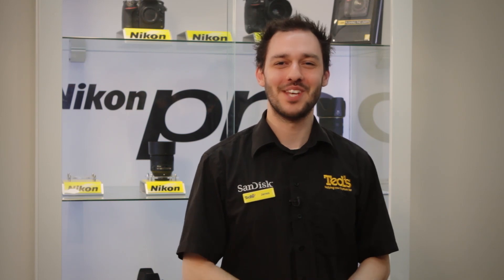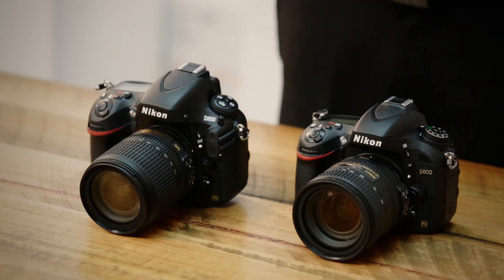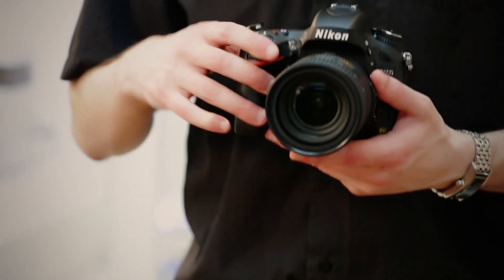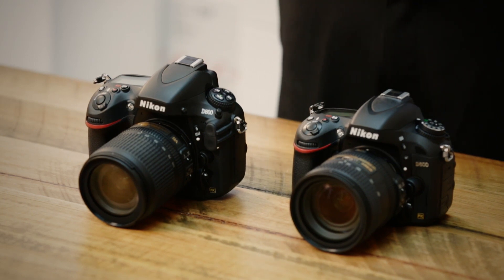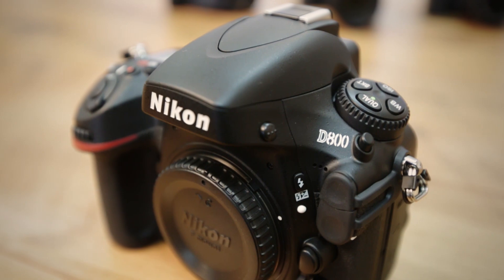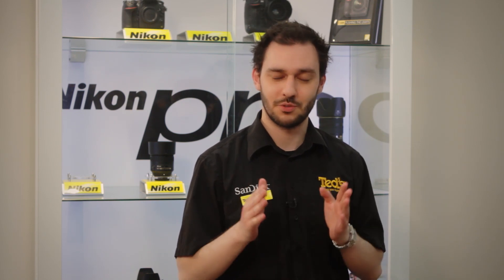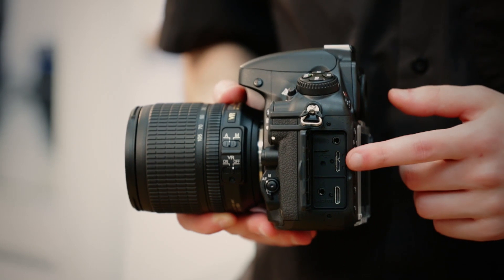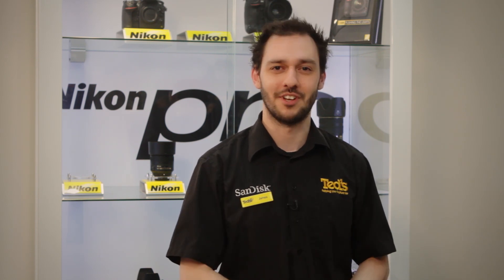Nikon D600 vs Nikon D800 Comparison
James from Ted's Cameras compares the features and benefits of the Nikon D600 and Nikon D800 digital SLR cameras